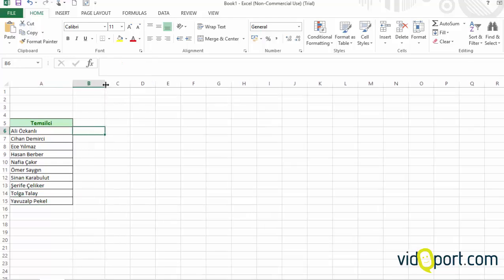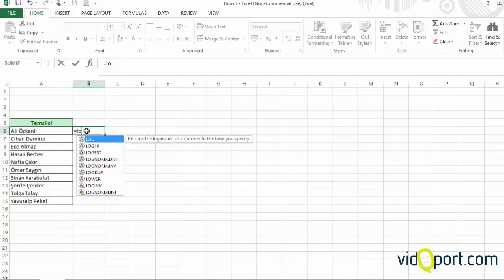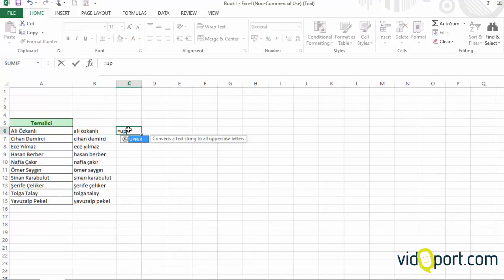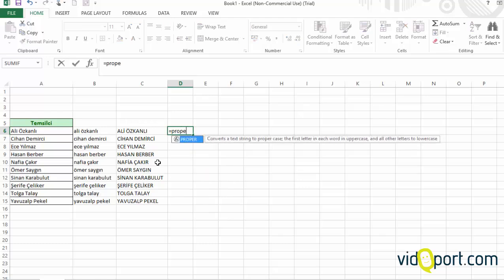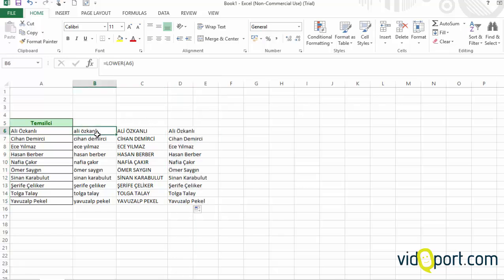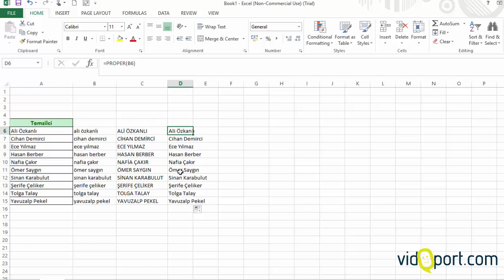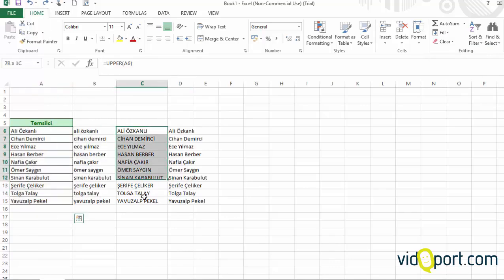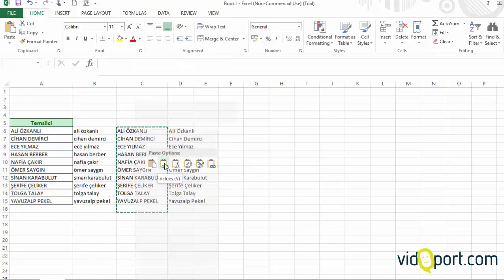How to Use Upper, Lower, Proper in Excel-013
Upper
The "Upper" function in Excel is used to convert all the letters in a given text string to uppercase. This is particularly useful when you need to standardize text data, ensuring that all the letters are in capital form. For example, if you have a list of names or codes that need to be in uppercase for consistency or readability, you can use the "Upper" function to achieve this. This function takes a single argument, which is the text you want to convert to uppercase, and it returns the result with all letters in capital form.

Lower
The "Lower" function in Excel is designed to convert all the letters in a given text string to lowercase. This can be helpful when you want to normalize text data by making sure all the letters are in lowercase, which is often required in data processing or analysis tasks. Using the "Lower" function ensures that text data is uniform, especially when dealing with user inputs or datasets where the text may come in various letter cases. This function takes one argument, the text string to be converted, and returns it with all letters in lowercase.

Proper
The "Proper" function in Excel capitalizes the first letter of each word in a given text string and converts all other letters to lowercase. This function is useful for formatting text data into proper case, making it more readable and professionally formatted. For instance, it can be used to format names, titles, or addresses so that each word starts with a capital letter followed by lowercase letters. The "Proper" function takes one argument, which is the text string to be formatted, and returns it with each word capitalized properly.